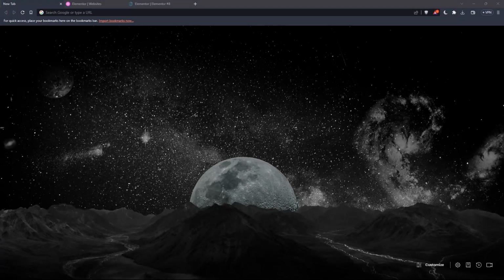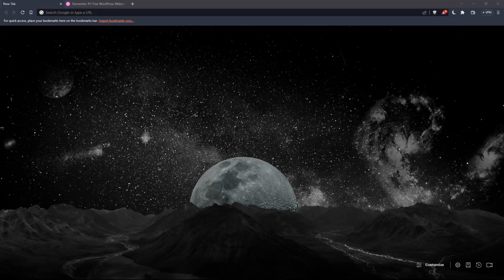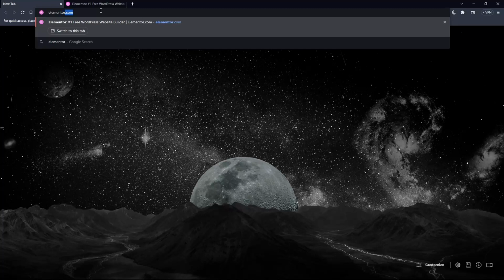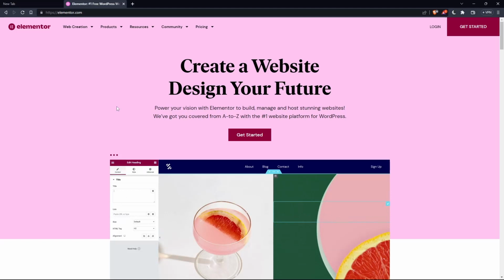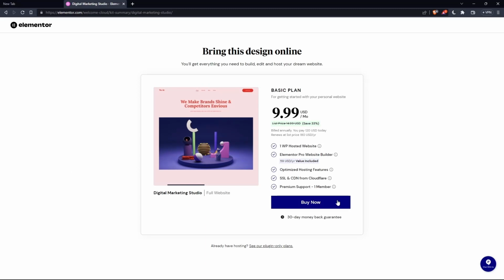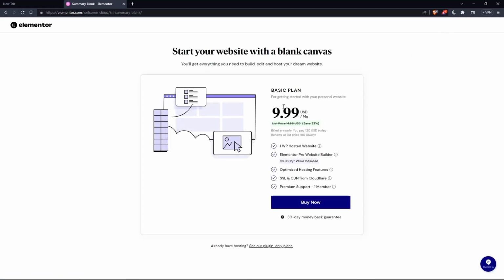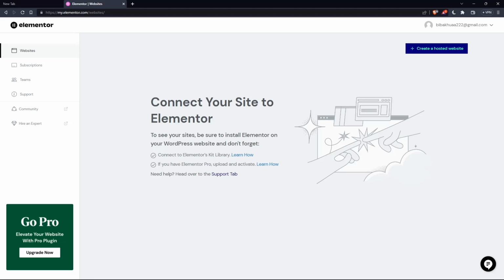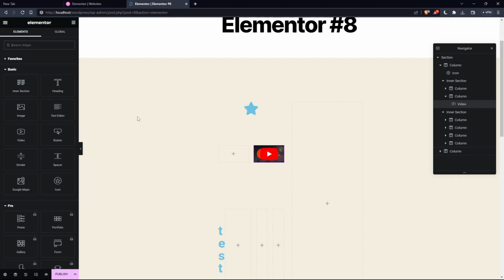How To Backup Elementor Tutorial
Today we talk about backup elementor,elementor,elementor tutorial,elementor cloud tutorial